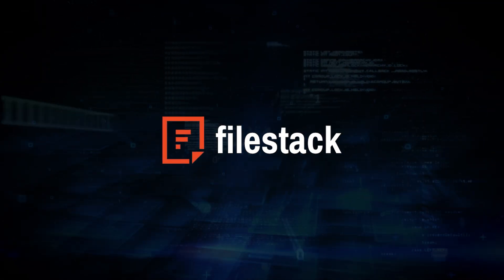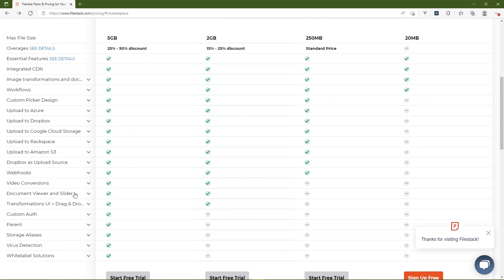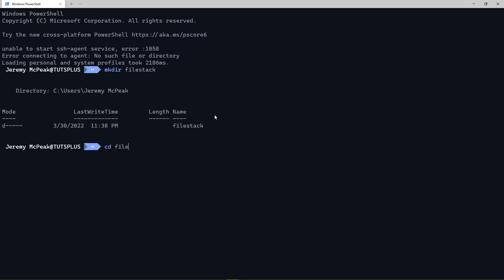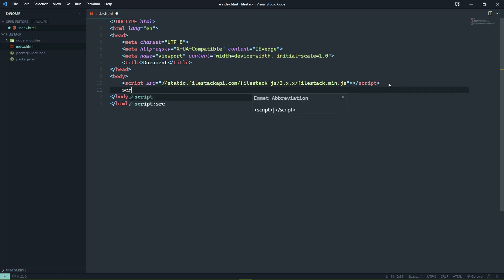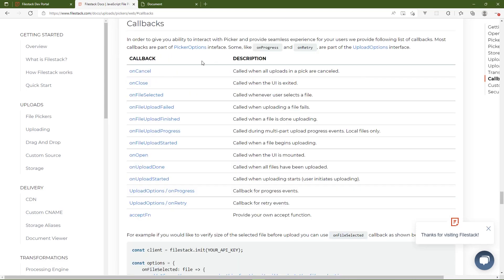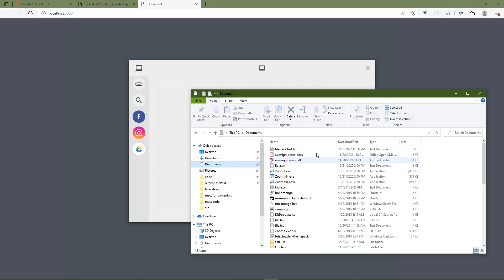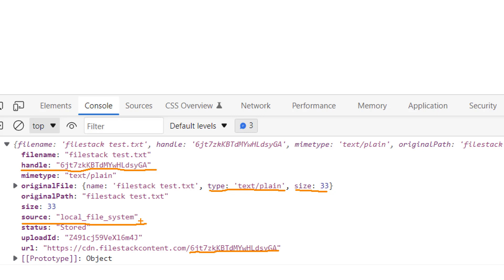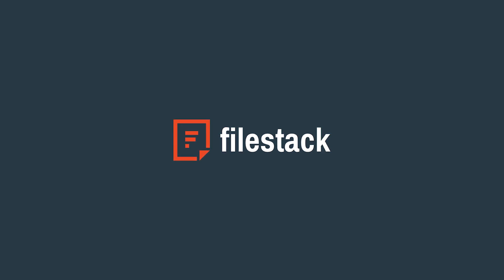Advanced File Upload and Content Management With Filestack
Filestack is a reliable, high-performance set of tools that allows developers to easily upload, store, transform, and deliver content.

More than 100,000 applications trust Filestack because it is blazing fast, responsive, and works across any type of desktop or mobile device. You’ll be hard-pressed to find a competing service that can do all of this:

• Easily Improve Upload UX: With Filestack Upload, you can dramatically improve the look and performance of your file uploader with just two lines of code, and your users will notice a huge boost in performance—almost 4x faster!

• Convert Documents: Filestack’s conversion API lets you convert between all the common formats, including PDFs, DOCs, PPTs, PNGs, and more.

• Transform Images: Filestack’s image-processing engine enables you to transform images in bulk by simply changing the image URL.

• And much more that you'll discover in this video!

Read more on Advanced File Upload and Content Management With Filestack on Envato Tuts+

Envato Tuts+
Discover free how-to tutorials and online courses. Design a logo, create a website, build an app, or learn a new skill